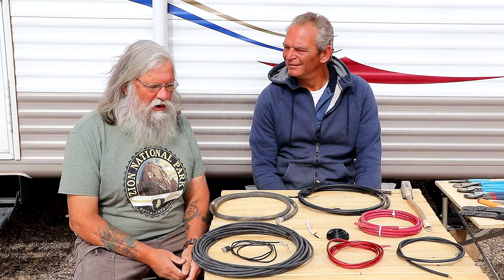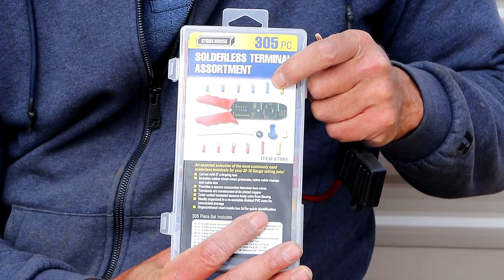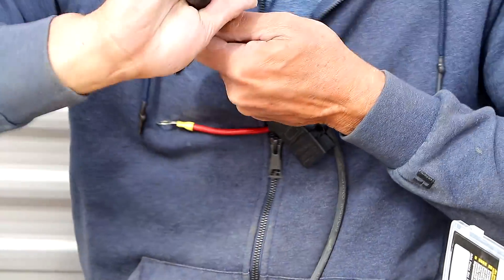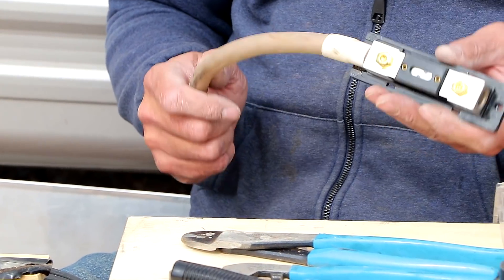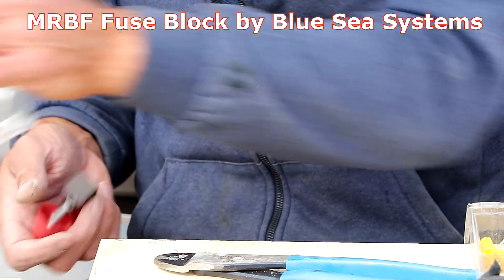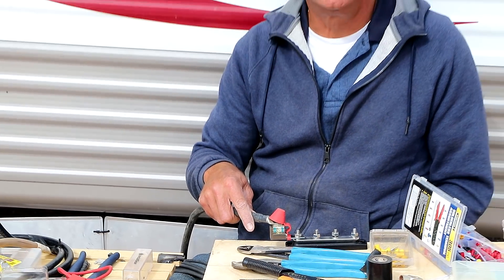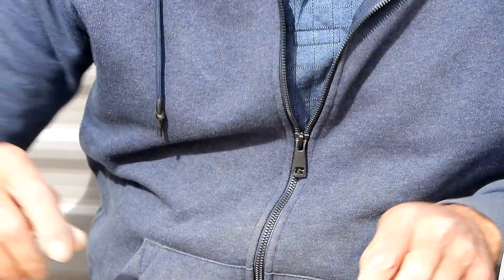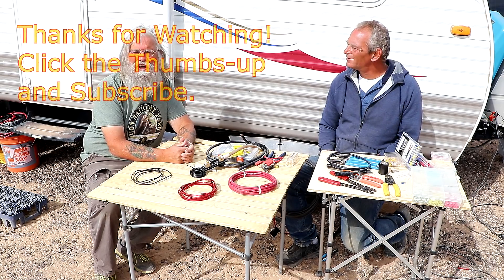Don't Burn, Fuse Instead! Solar Fuses Explained and Demonstrated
love Solar Power! Who doesn’t love free electricity for the rest of your life? Fortunately, it’s getting much cheap and now nearly all of us can afford some amount of solar.

~Power Stations
~12V Batteries
~Portable Solar Panels
~Hard Solar Panels
~Gas and Dual Fuel Generators
~Air Conditioner Units
~Pop Up Tents